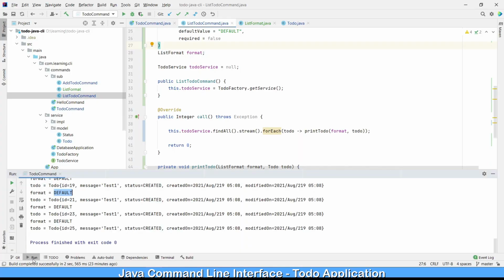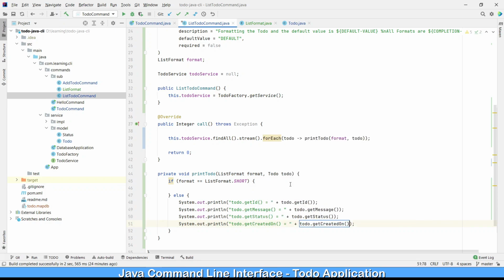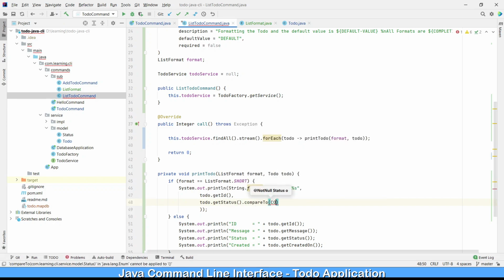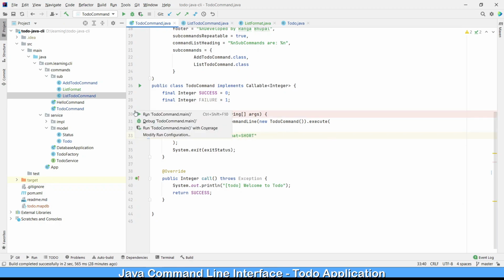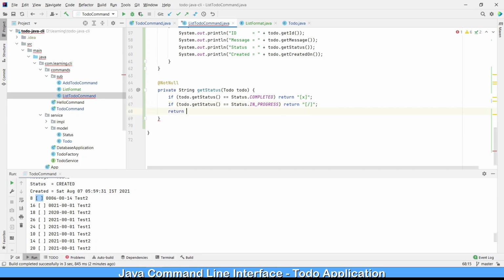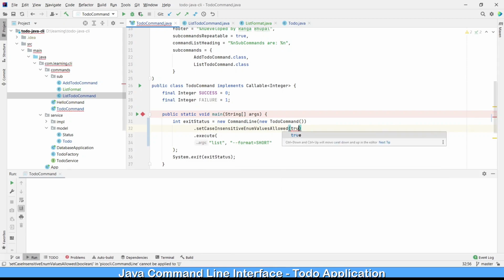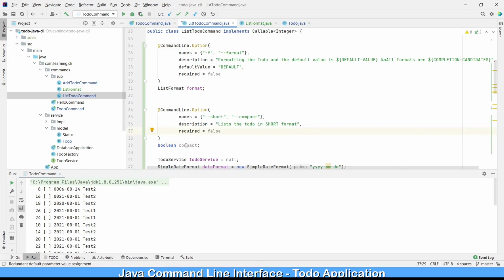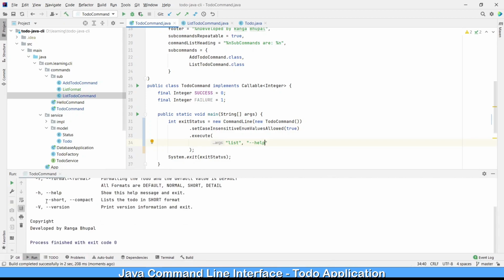Java CLI - Picocli - 006 List subcommand - Part 1